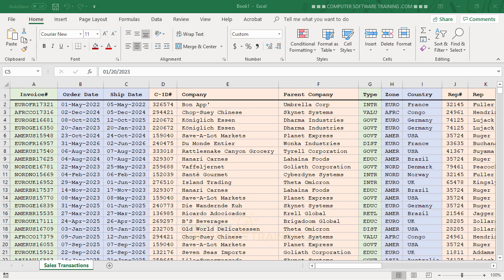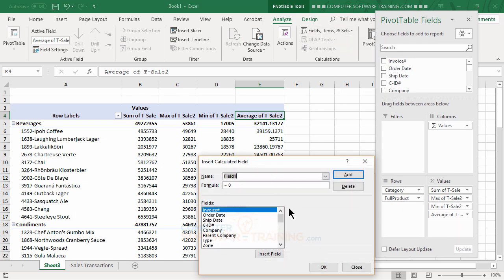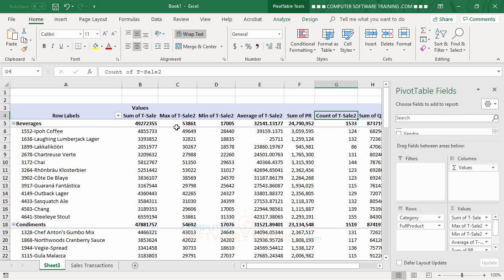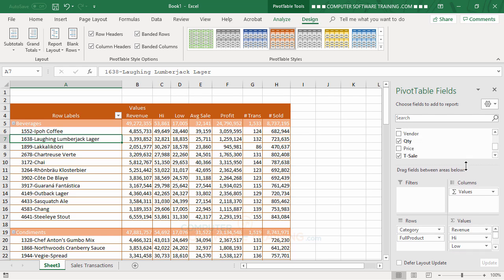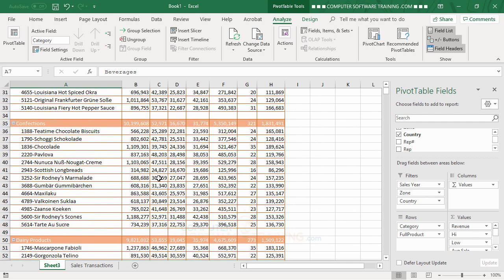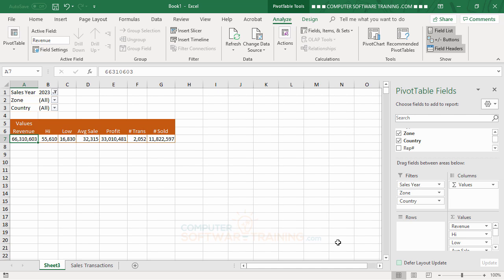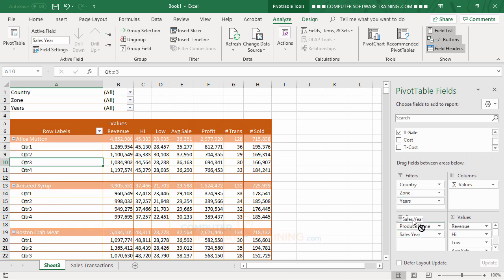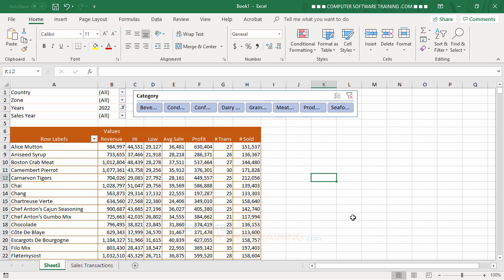EX-08-24 — Statistical Analysis with Date Grouping in Pivot Tables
This video explores how to make Excel pivot tables that combine grouped dates with statistical summary metrics—giving you a high-powered way to track performance, volume, and variability over time. You’ll learn how to create Excel pivot tables that summarize by year (or other time periods) while calculating essential values like min, max, average sale, profit, transaction count, and units sold. We show what are Excel pivot tables ideal for when your analysis needs to go beyond totals—revealing not just what happened, but how performance ranges fluctuated across categories or product lines. Using built-in value field settings, you’ll build a pivot that highlights high and low performers, identifies stable vs. volatile products, and quantifies throughput. You’ll also discover how to use Excel pivot tables to slice data by region, zone, or vendor while still maintaining time-grouped insights. This structure is perfect for product managers, sales analysts, or anyone needing recurring reports that spotlight meaningful stats. By the end, you’ll know how to do Excel pivot tables that group by time and deliver real statistical clarity—with no need for separate formulas or tools.
📊 Explore Our Complete Excel Course Lineup